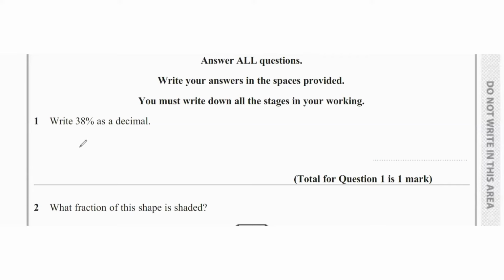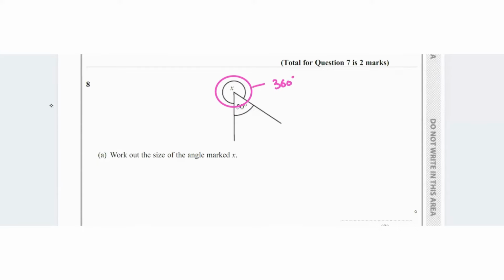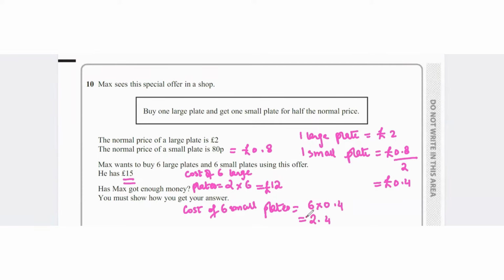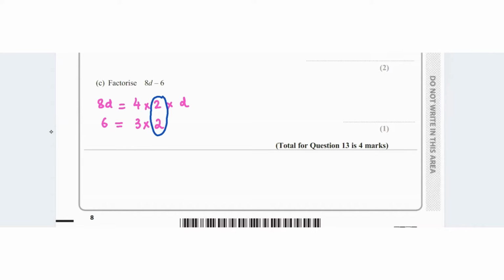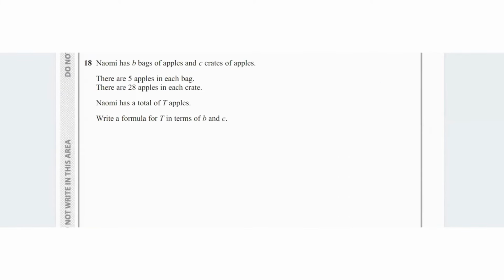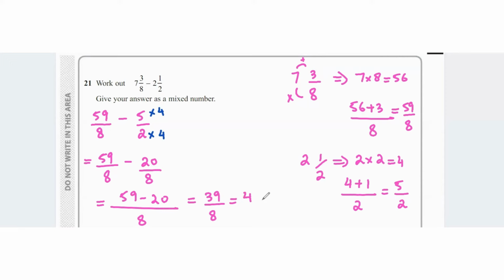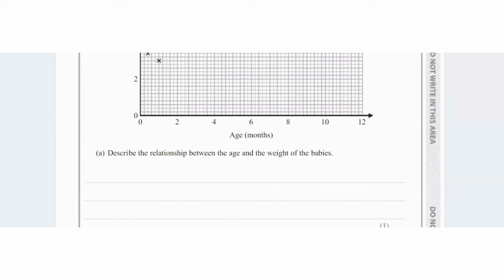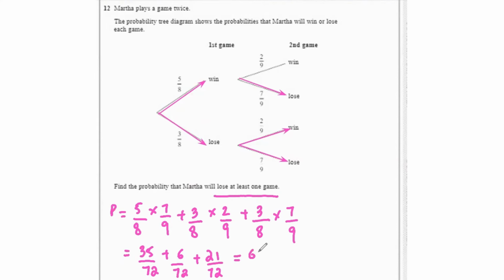GCSE Maths Edexcel May 2023 Foundation Paper 1 Exam Walkthrough | 1MA1/1F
This GCSE maths paper 1 foundation edexcel 2023 aims at providing a quick revision for gcse math paper 1 foundation revision topics for your exam prep for gcse maths paper 1 foundation 2023 (non-calculator). Each question will touch upon a different GCSE maths foundation paper 1 revision topics and discuss how to solve questions in detail without using a calculator.

Those who are still struggling with gcse foundation topics, can check out my 5 Question a Day series:

Time Stamps
00:00 Q1
01:07 Q2
01:46 Q3
02:36 Q4
04:18 Q5
05:12 Q6
06:35 Q7
07:08 Q8
09:49 Q9
12:49 Q10
15:08 Q11
18:30 Q12
19:45 Q13
22:14 Q14
24:49 Q15
26:17 Q16
27:18 Q17
29:16 Q18
30:23 Q19
32:22 Q20
34:36 Q21
36:38 Q22
38:37 Q23
41:42 Q24
43:54 Q25
45:37 Q26
46:34 Q27
47:48 Q28
48:11 Q29
49:02 Q30
49:50 Q31